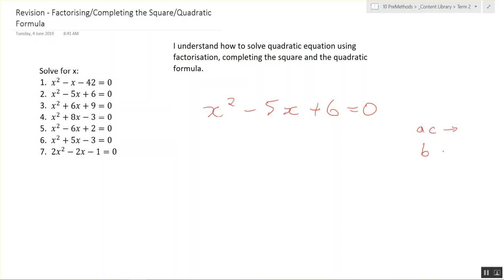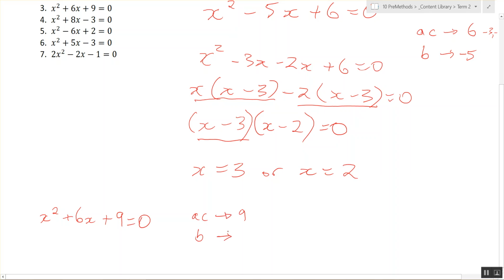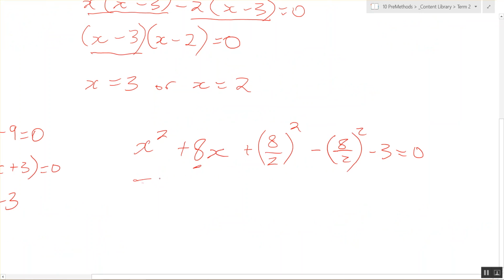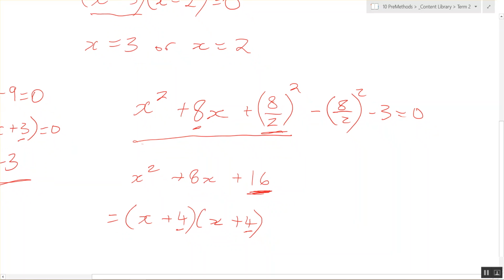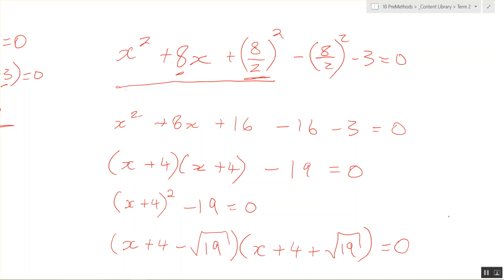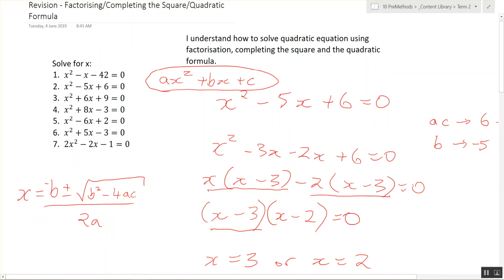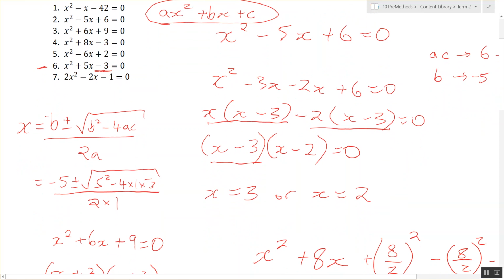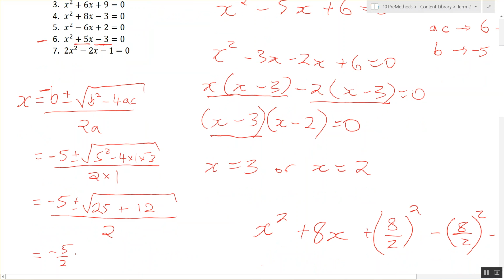Completing the Square and using the Quadratic Formula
Some of examples of null factor law, solving quadratics using completing the square and using the quadratic formula.